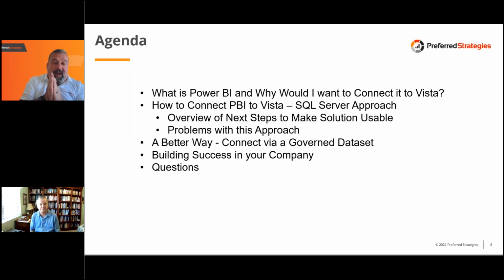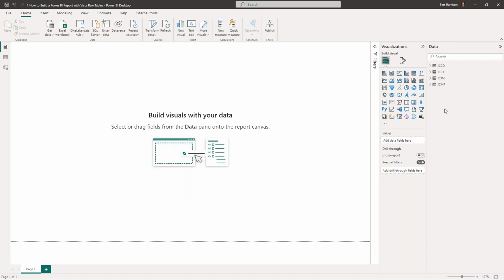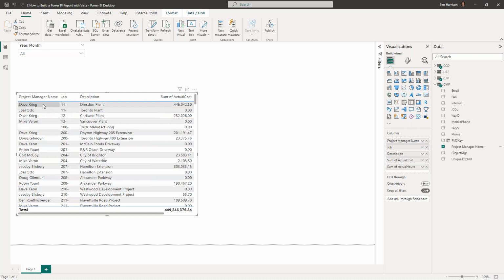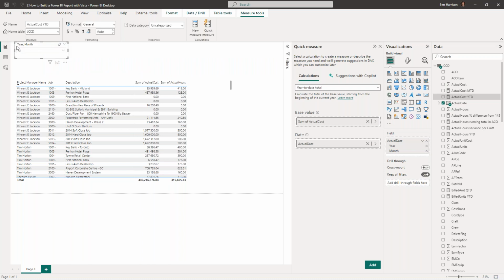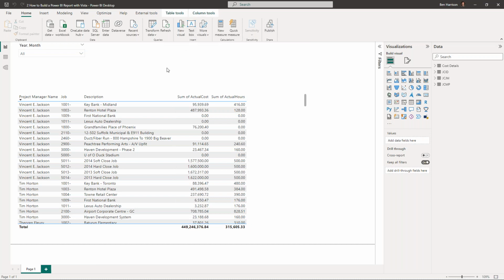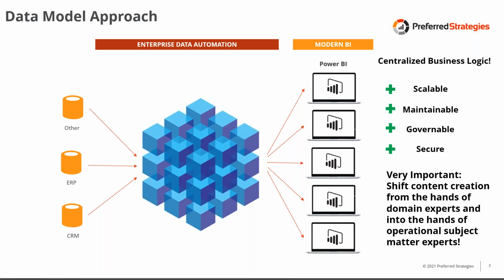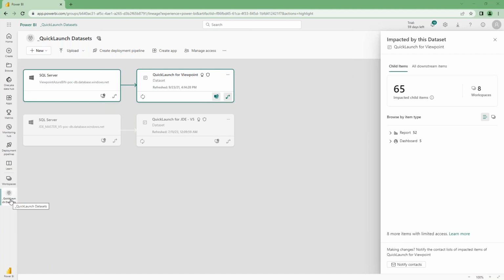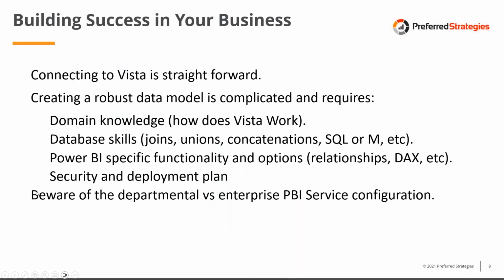Education Session: How to Connect Power BI to Viewpoint Vista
Power BI is the industry-leading tool for data visualization and analytics today.  Connecting to enterprise systems like Viewpoint’s Vista appears to be straightforward, but in practice, there are an array of difficulties that even the most technical analysts and business intelligence professionals will need to address.

In this session, you will learn:

• Compelling examples of how Power BI can enhance your Vista analytics.
• How to connect Power BI to your Vista ERP system.
• Common data modeling steps that must be addressed after you connect to make your Vista Power BI dataset a success.
• Review what an optimal Vista integration with Power BI will look like and how it will benefit your business.

If you are considering using Power BI with Viewpoint Vista data, this webinar is full of practical advice which will help you to be successful.

Looking to learn more about QuickLaunch for Viewpoint Vista?